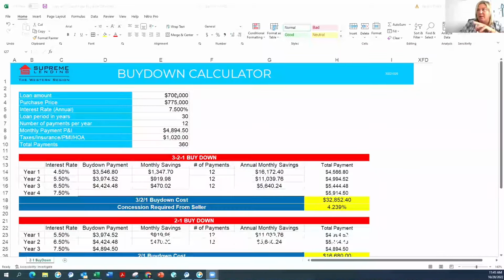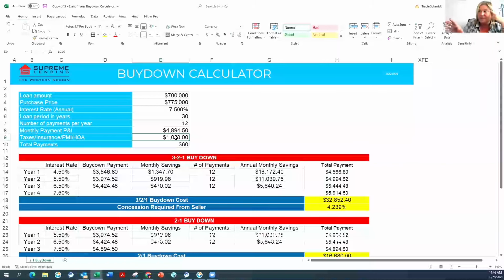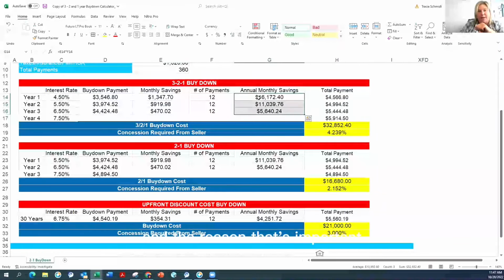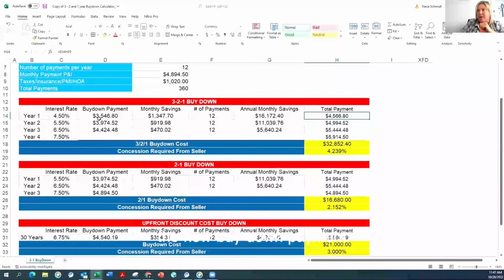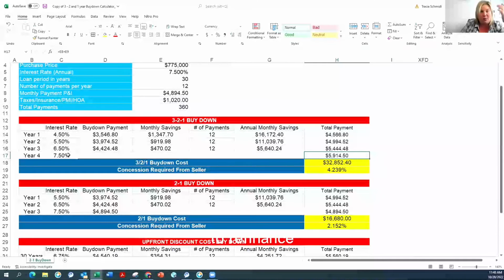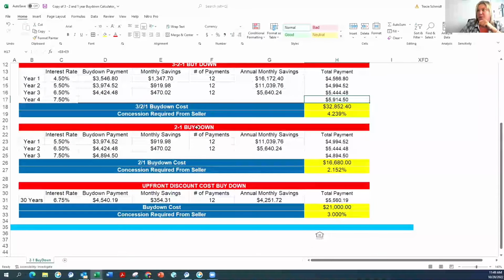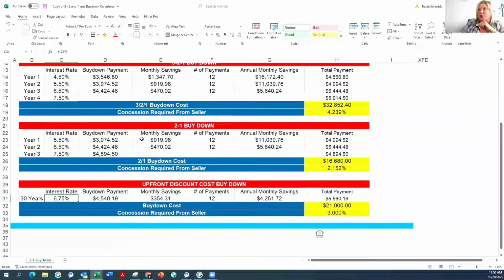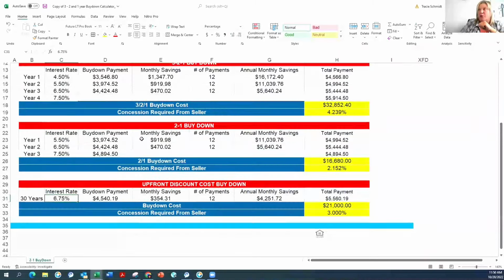3 2 1 Buydown How It Works With Tracie Schmidt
3-2-1 Buydown  How It Works With Tracie Schmidt.

Supreme Lending is pleased to announce the addition of a 3-2-1 Temporary Interest Rate Buydown for Conventional Conforming, FHA & VA fixed rate loans.

With a 3-2-1 Buydown*, the mortgage payment in years one, two, and three is calculated at rates of 3 percent, 2 percent, and 1 percent, respectively, below the note rate on the loan. The actual note rate and monthly payment that the borrower is obligated to pay is never actually reduced, and the full rate and payment must be reflected on the mortgage documents. At the end of the buydown period, the buydown funds collected at closing will have been exhausted, and the buydown period ends.

Example: $240,000 Loan amount @ 6.5%:
The full payment at 6.5% is $1,516.93. The payment based on 3.5% is $1,077.71 for the first year. The payment based on 4.5% is $1,216.04 for the second year. The payment based on 5.5% is $1,362.69 for the Third year.

Ineligible Transactions:

Refinance Transactions
Adjustable Rate Mortgages
Renovation Programs
Non-Conforming Loans
USDA
Manufactured Housing
Investment Properties
Bond programs

Tracie Schmidt
Producing Branch Manager
NMLS #269424